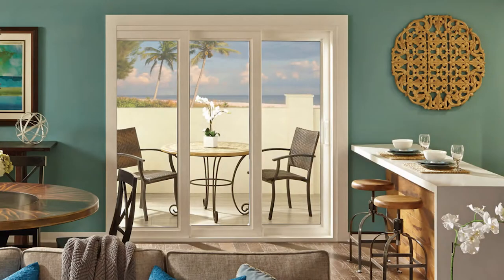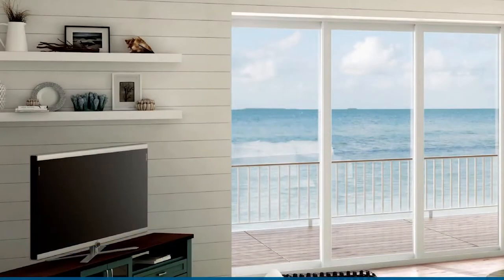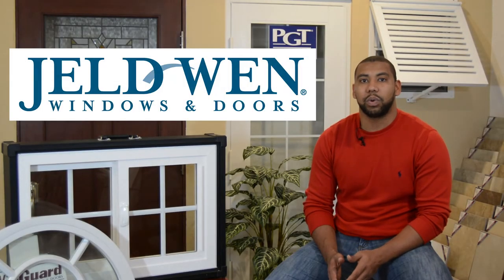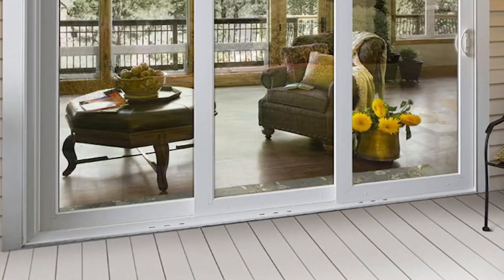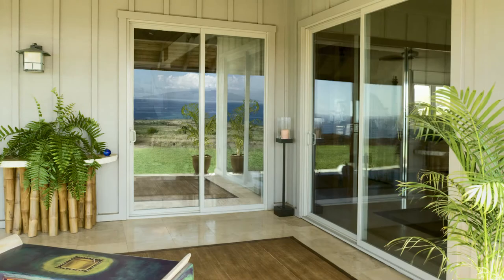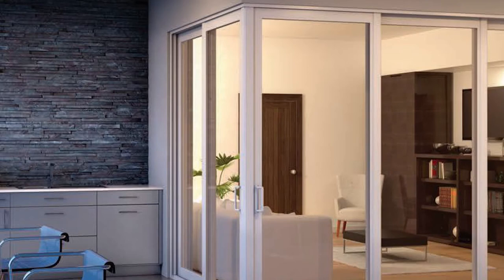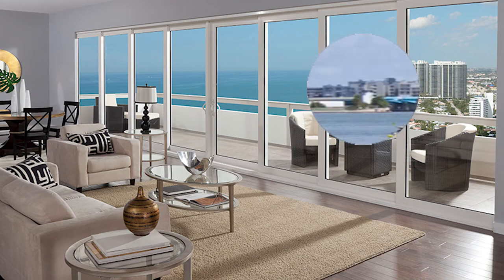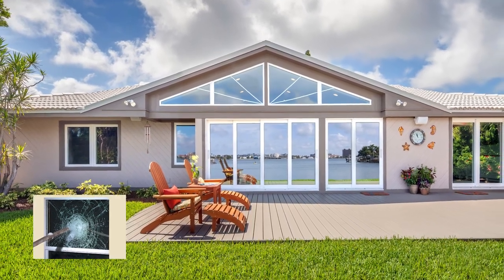Sliding Patio Doors Jan 2018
For our customers in Bermuda and the Caribbean, sliding doors are a perfect way to open up a living space to the outdoors. Global Sale's Stephen Richardson gives some tips on the best materials to use and shares some great ideas and options.